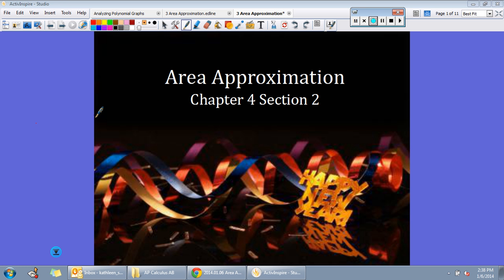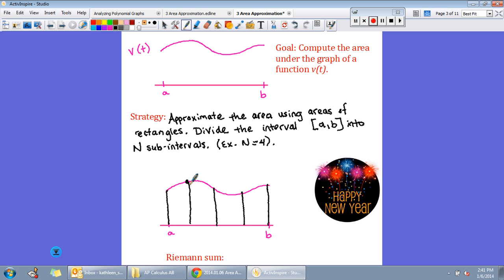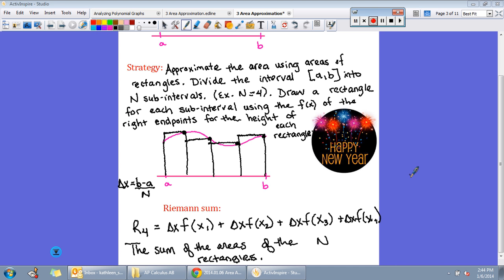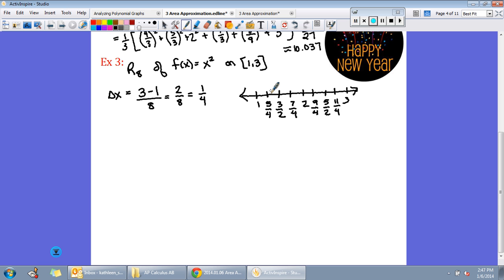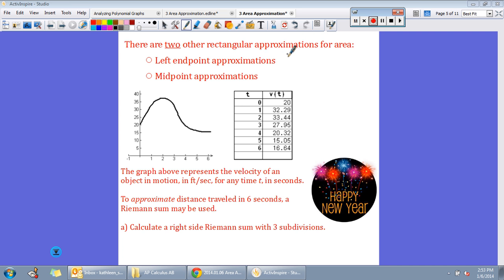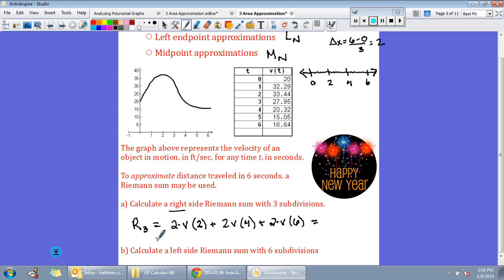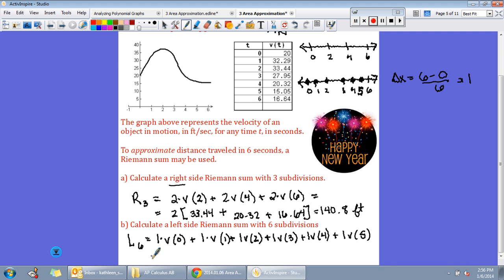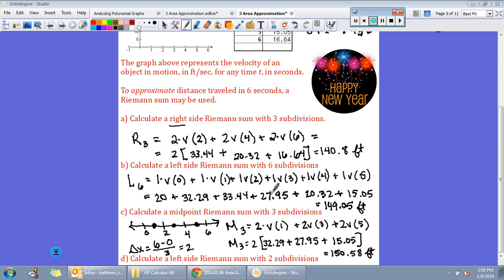Chapter 4 Video 1 Area Approximation